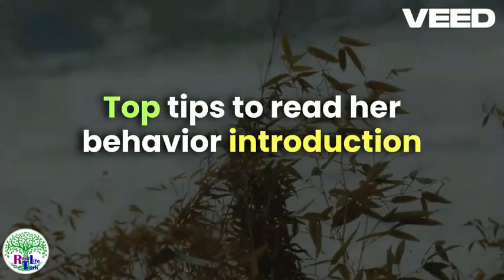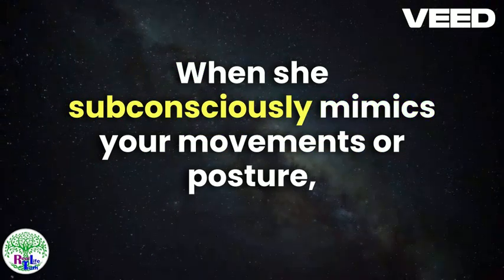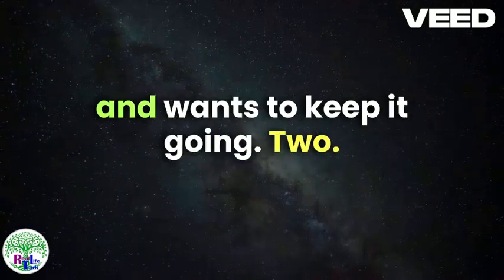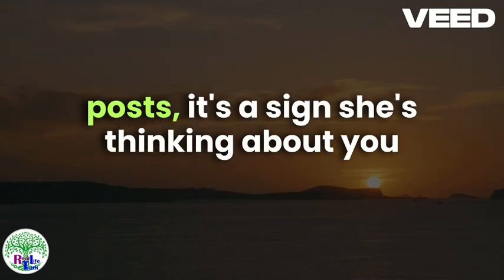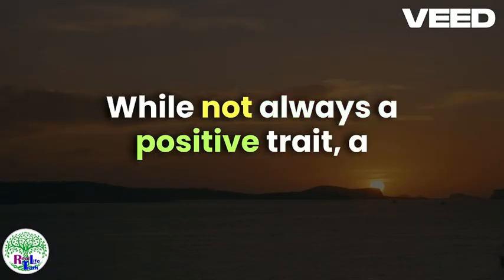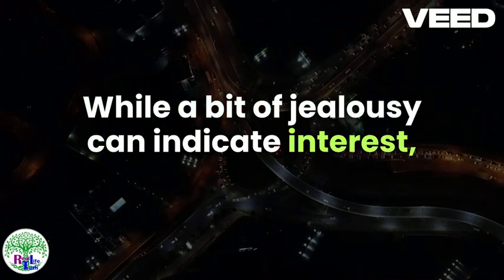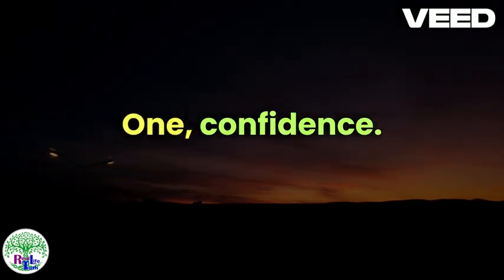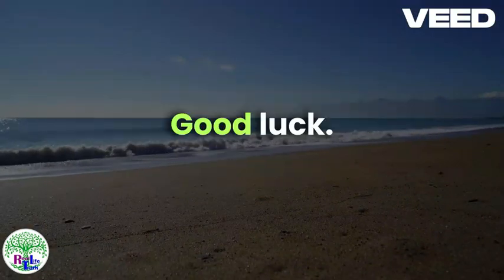Is She Into You Top Tips to Read Her Behavior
Want to know if she's into you? Look no further! In this intriguing video, we reveal the top tips to decipher her behavior and find out if she's truly interested. Discover the subtle cues and signals that can help you unravel the mystery of her feelings. From body language to communication patterns, we've got you covered. Don't miss out on this essential guide to understanding her true feelings. Watch now and gain the insight you need to navigate the world of relationships with confidence. Trust us, decoding her signals has never been easier!

Want to know if she's into you? Look no further! In this must-watch video, we reveal the top tips to read her behavior and find out if she's truly interested. From subtle cues to body language secrets, this video has everything you need to crack the code and know for sure. Don't miss out on this valuable insight that will help you navigate the tricky world of dating with confidence. Watch till the end to unlock the key to understanding her true feelings towards you. Hit play now and decode her signals effortlessly!

Unlock the mystery of her actions with our ultimate guide to deciphering if she's into you! In this must-watch video, we reveal top tips and cues to understand a woman's true feelings towards you. From body language signals to verbal hints, learn how to read her behavior like a pro. You won't want to miss the invaluable advice shared by relationship experts in this informative session. If you've ever found yourself questioning her interest, this video is your go-to solution! Don't hesitate – hit play now and gain insight into the captivating world of attraction and communication.

Are you trying to figure out if she's into you? Look no further! In this video, we're diving deep into deciphering her behavior to reveal if she's truly interested. From body language to subtle hints, we've got you covered with top-notch tips and tricks. Don't miss out on this essential dating advice that could change your love life forever! Tune in to learn how to decode her signals and find out if you're on her mind.

Are you struggling to decipher her feelings? In this must-watch video, we'll uncover the top tips to read her behavior and find out if she's really into you. From subtle cues to body language secrets, we've got you covered with expert advice to decode the signals she's sending. Don't miss out on vital signs that could change your dating game! Whether you're navigating the early stages of a crush or seeking clarity in a relationship, our insights will help you understand her true intentions. Watch now and become a master at deciphering her signals! 🚀💕